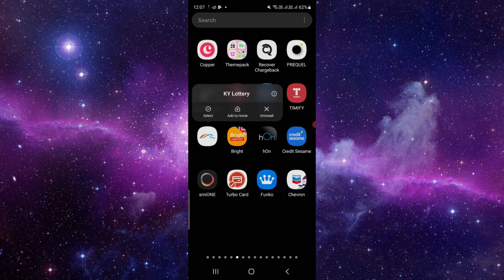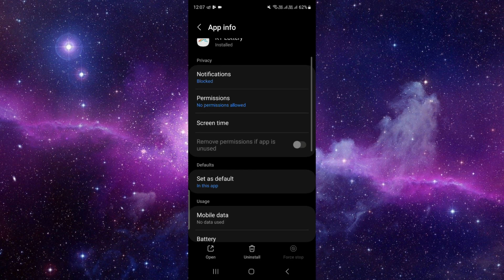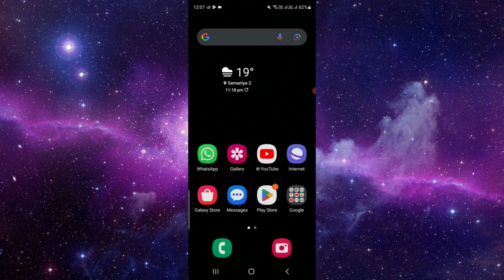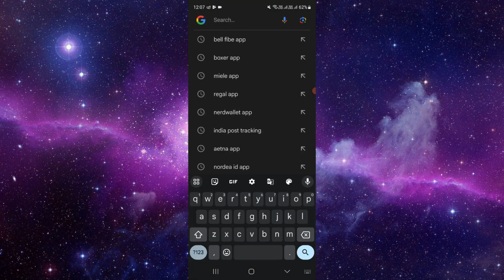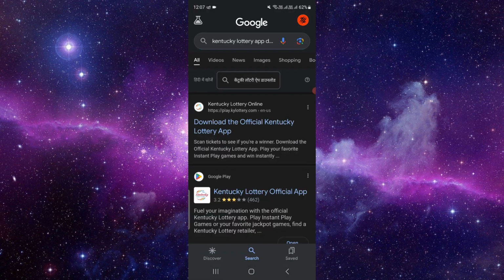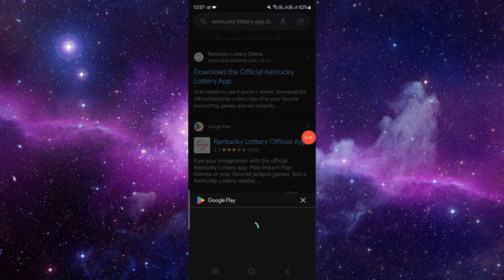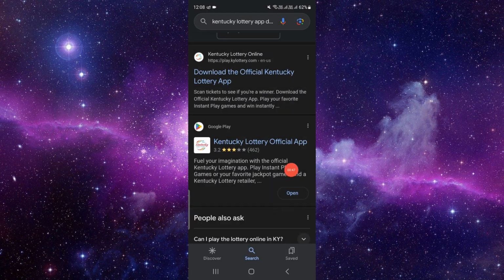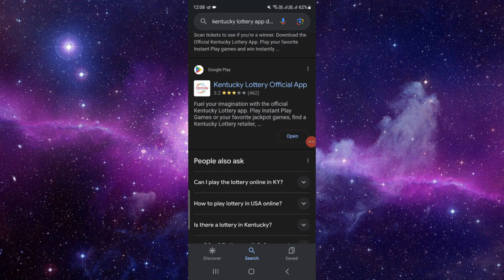✅ How to Update Kentucky Lottery App 2024 (Full Guide)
Stay up-to-date with the latest winning opportunities and features on the Kentucky Lottery App! Our comprehensive guide takes you through the entire process of updating the app, ensuring you have access to the latest games and information. Maximize your chances of winning and follow our step-by-step tutorial.

Key Points Covered:
- Importance of regular updates for the Kentucky Lottery App
- Step-by-step guide on updating the app
- Exploring new games and features post-update

Make the most of your Kentucky Lottery experience by ensuring your app is up-to-date. Follow our Full Guide to Updating Kentucky Lottery App for a hassle-free process and stay informed about the latest winning possibilities.